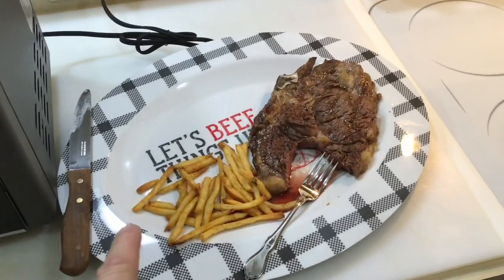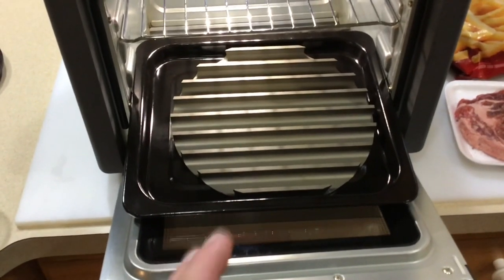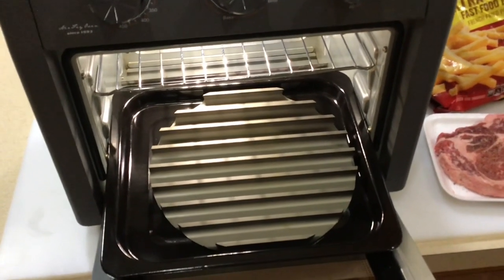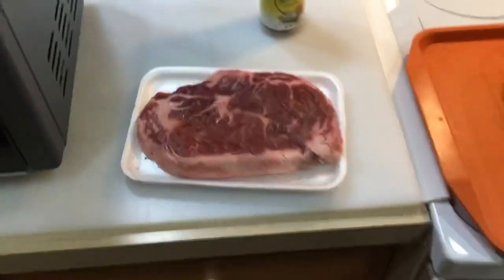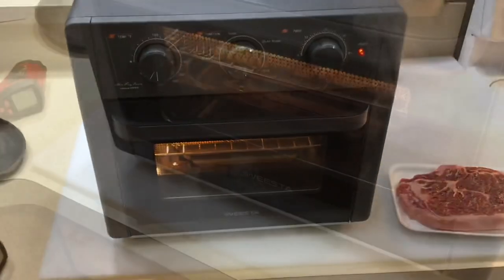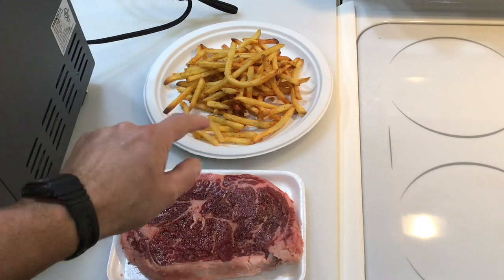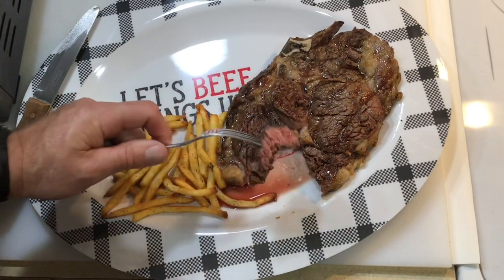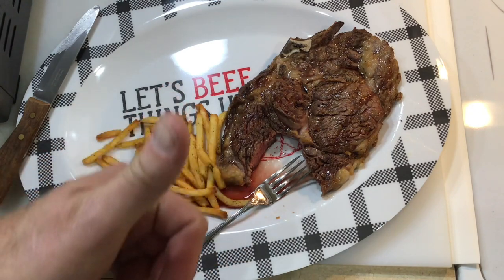How To Make Steak And Fries! On The Air Fryer! Using The Weesta Air Fryer Oven Awesome!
Let’s try some Steak and Fries on the Air Fryer! Turned out pretty awesome! Here’s the link on Amazon to the Weesta Air Fryer Oven